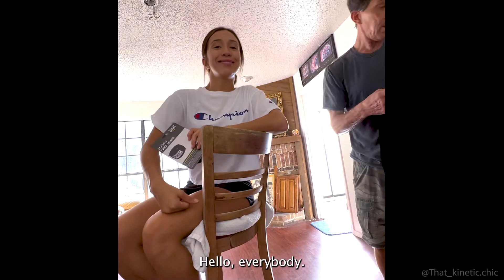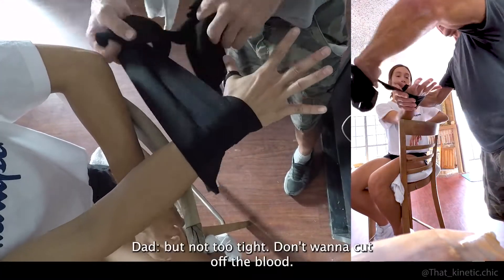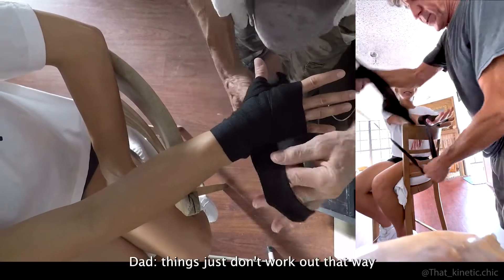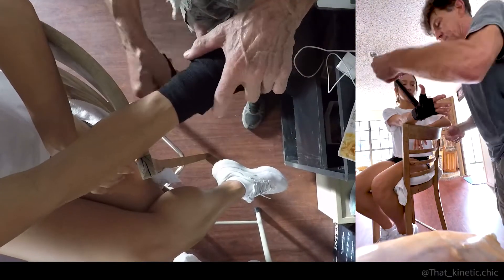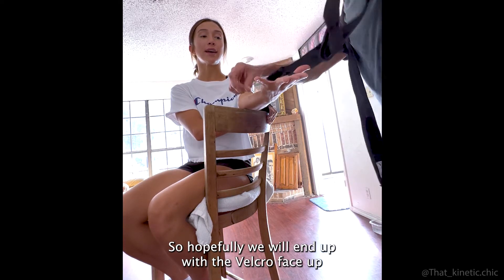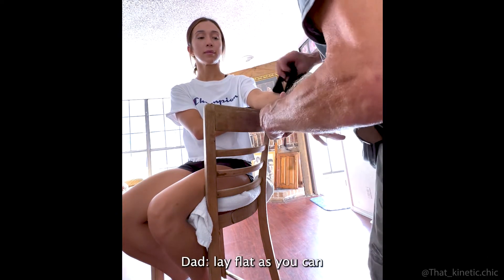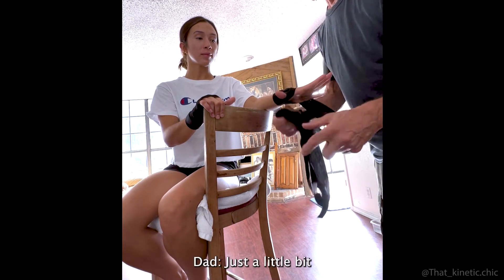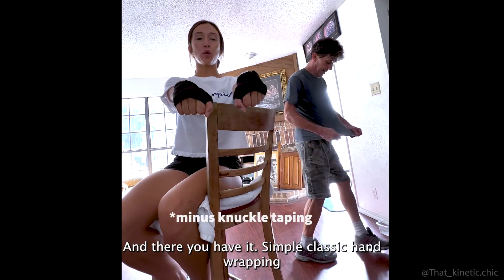Boxing Lessons - Hand Wrapping ft. Dad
My Dad (The OG Coach Coyne) used to train for and has competed in the Golden Gloves during the early 90's. Naturally, I took up boxing (and MMA) so I've asked him to help me expand on my boxing hobby & interests. I've got to say he is quite knowledgeable! Join us in our boxing series ft. our first coaching video on basic hand wrapping technique.

Our videos are meant to be 'just for fun' but we're hoping you find some enjoyment and learn something new from it. (Especially from Pops!)